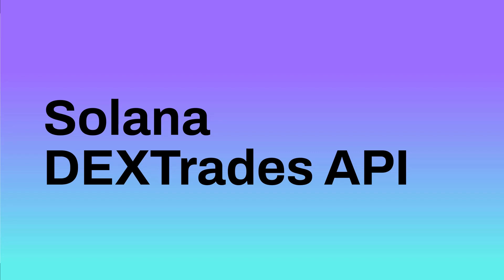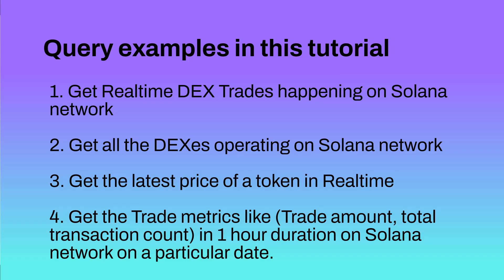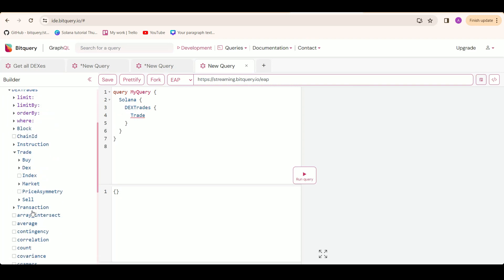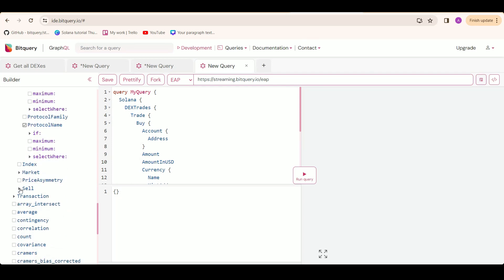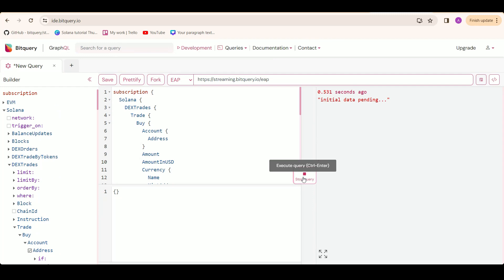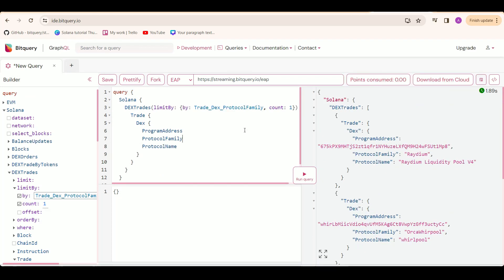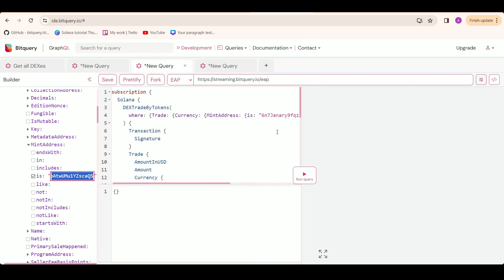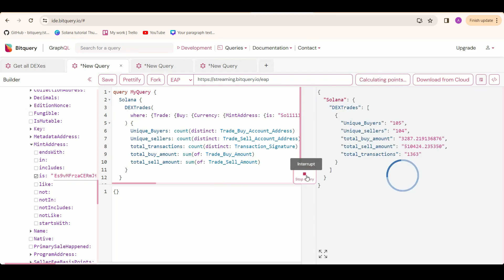How to get Decentralized Exchange Data with DEX Trades API - Solana API Tutorial 2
Get liquidity pools and trading pairs data from Raydium, Jupiter, etc .

In this video, we are going through the example queries of Solana DEX Trades API which you can use to get the DEX data.

Example Queries include:

1. Get realtime DEX trades happening on Solana network

2. Get all the DEXes operating on Solana network

3. Get the latest price of a token in realtime

4. Get the Trade metrics like (Trade Amount, Total Transaction count, etc) in 1 hour duration on Solana network on a particular date

Blogs:

You Won’t Believe Why Transactions Are Failing on Solana and Base!

How to Use Bitquery to Follow the Money in Tornado Cash